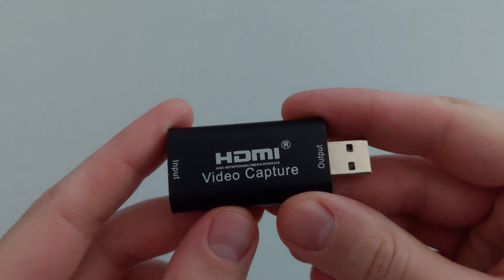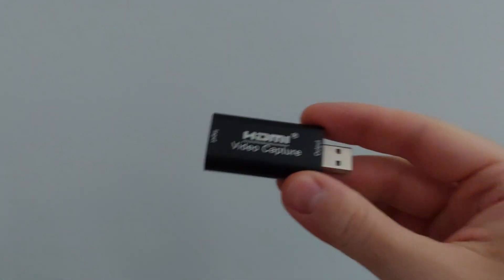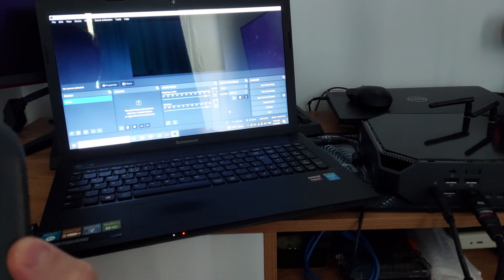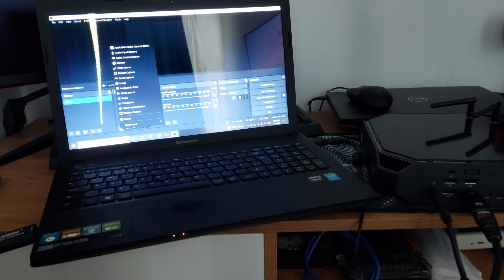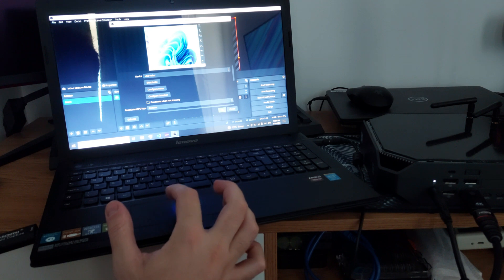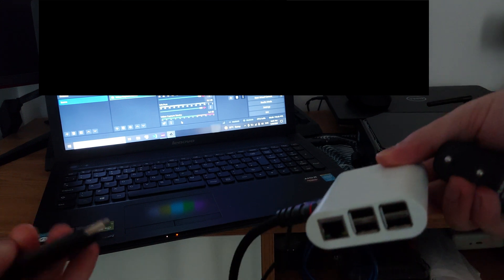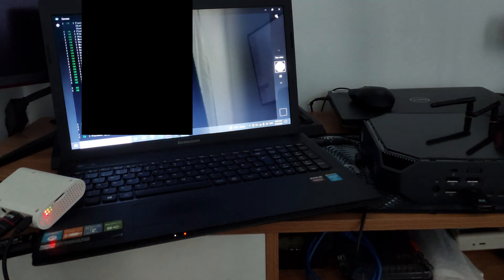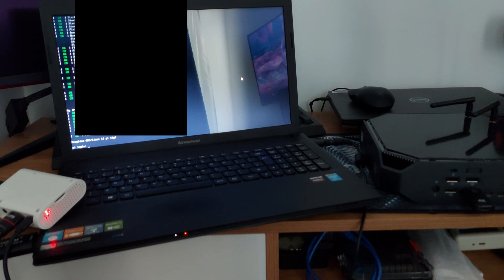How to use a laptop as a monitor (for a desktop or a raspberry PI)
Learn how to use a laptop as a monitor for a desktop or a raspberry PI or literally for anything that has an HDMI port.